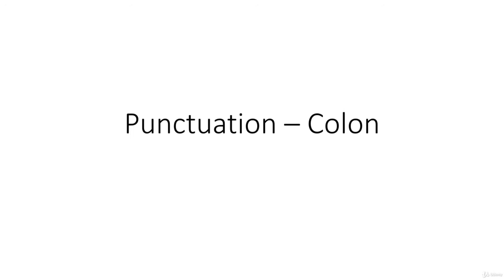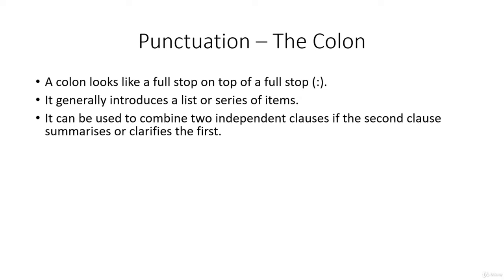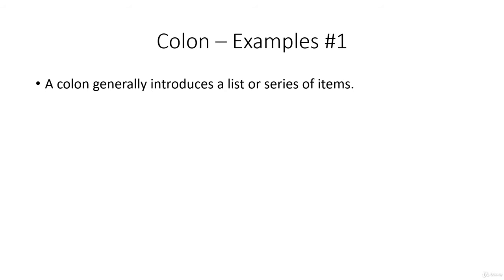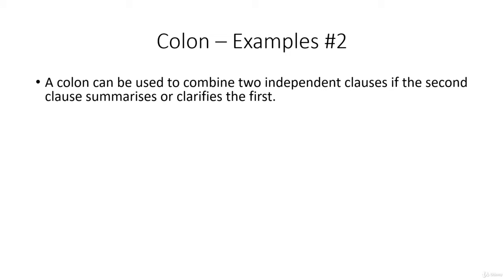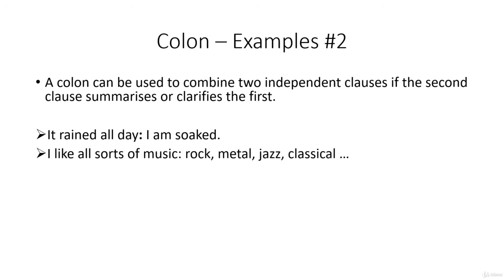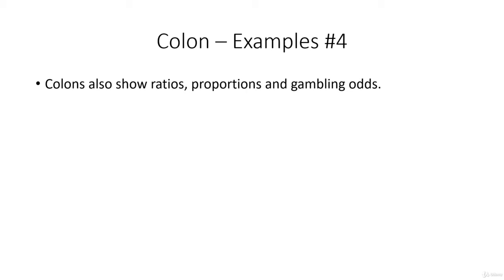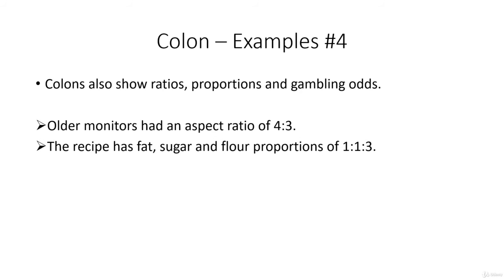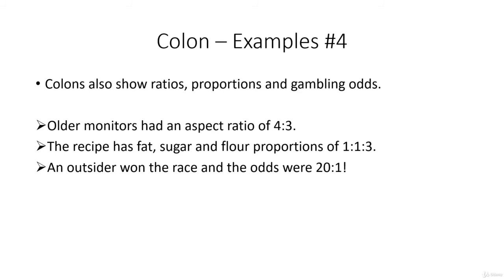Punctuation Colon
English Grammar